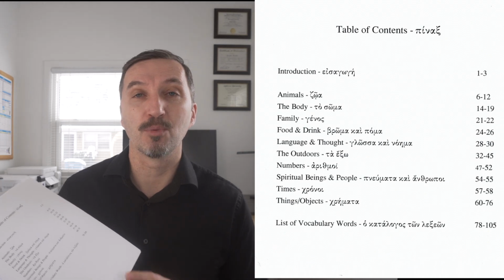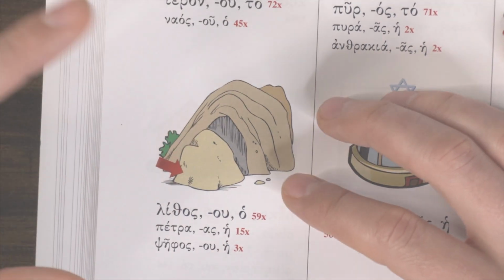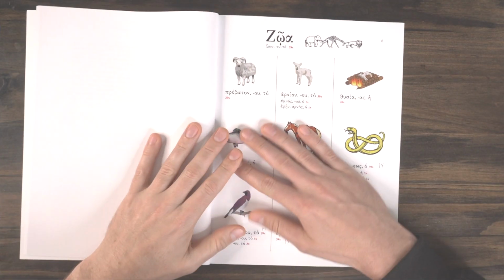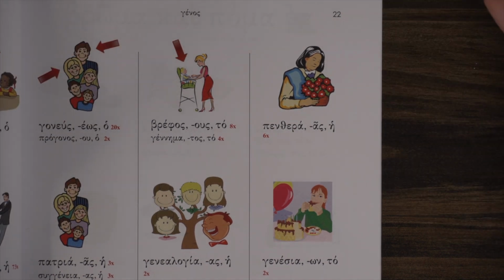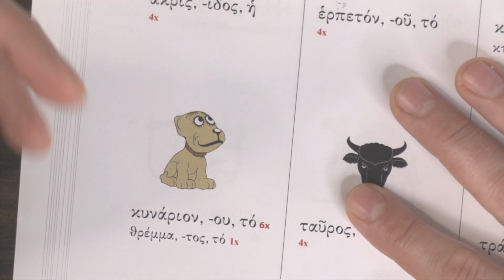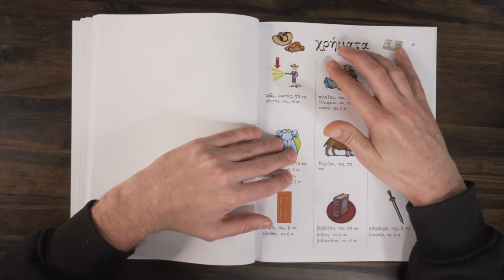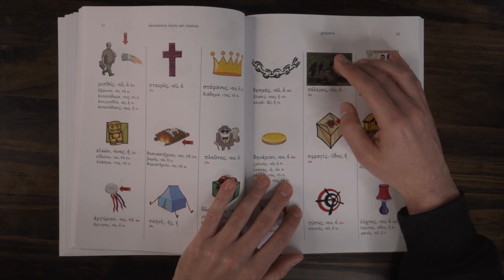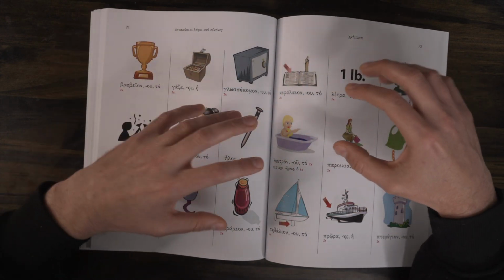800 Words and Images, A NT Greek Vocabulary Builder by Michael W. Halcomb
In this video I review a book published by Glossa House: "800 Words and Images, A NT Greek Vocabulary Builder" by Michael W. Halcomb. I give general description, summary of its contents, and my critical evaluation.

Use this link to join my free vocabulary building tool

// TECHNOLOGY I USE:
My Drawing Tablet
My Microphone
My Camera
My Camera microphone
NA27/28 Greek New Testament